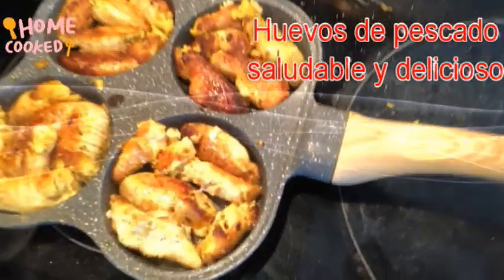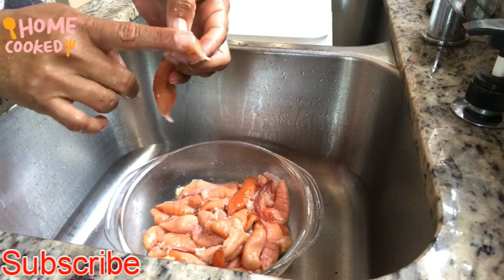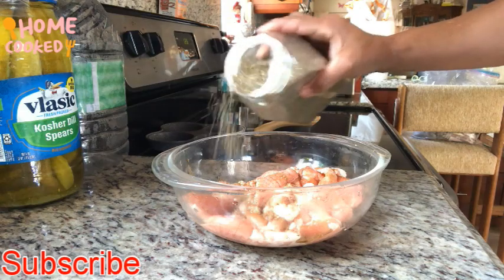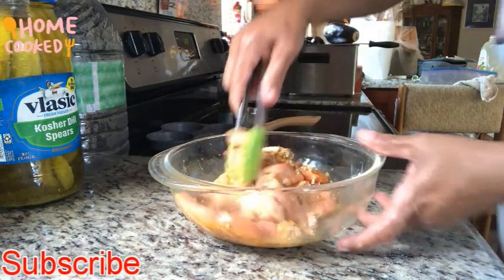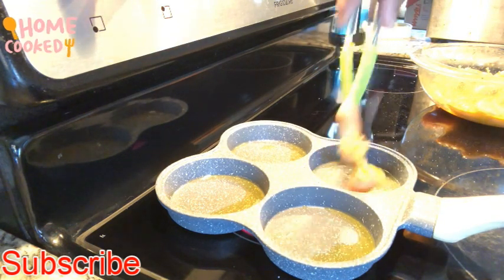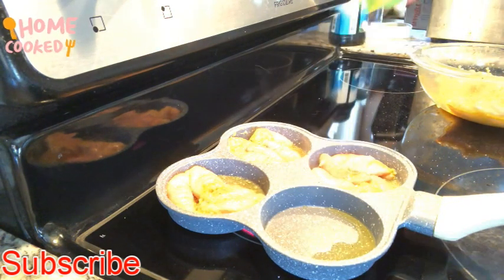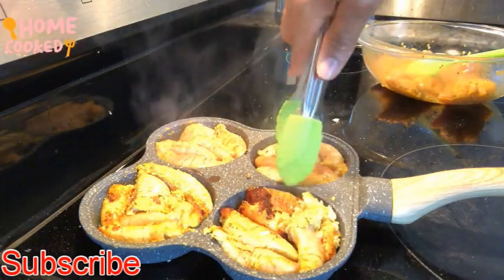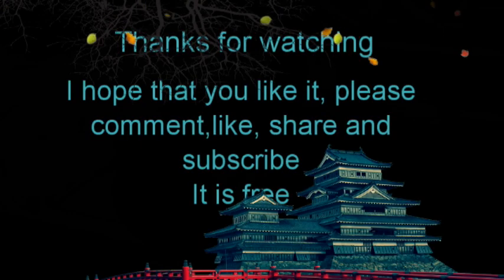Fish Eggs healthy and delicious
Fish Eggs full of essentials  oil and omega 3,necessary for healthy heart  brain skin bones and a overall health, easy to cook